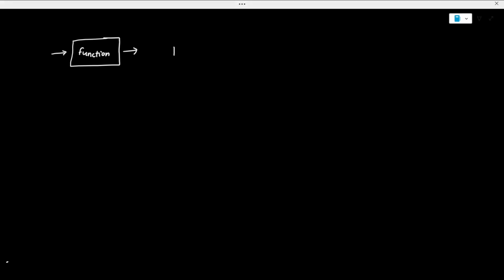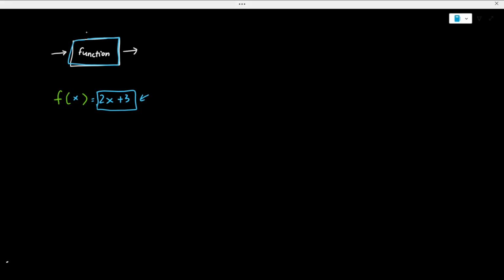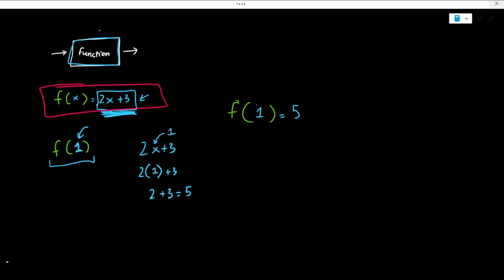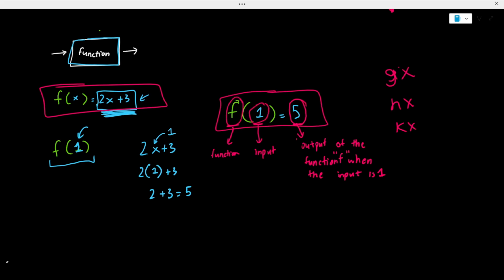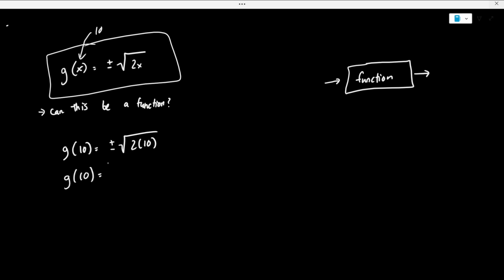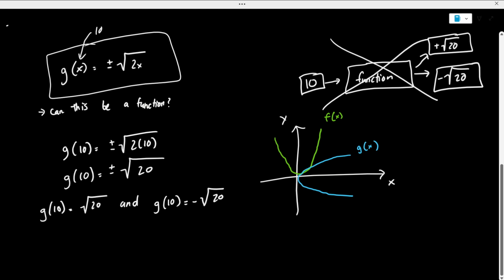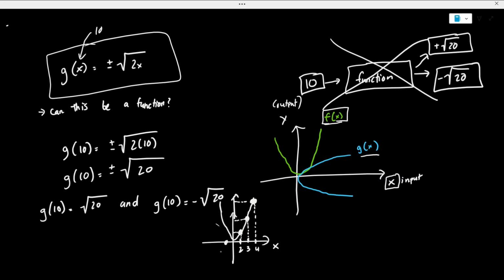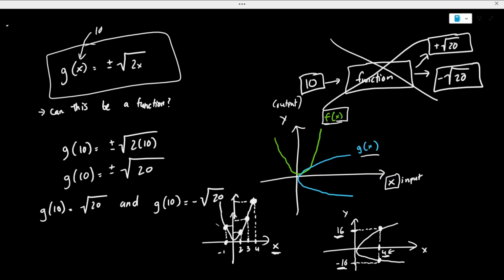Functions | AS-Level Math | Video 2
In this video, we dive deeper into the world of functions — understanding what f(x) really means, how to interpret function notation, and how to decide if a relation is actually a function or not.

By the end of this video, you’ll have a clear understanding of:

What the notation f(x) stands for

How to read and write functions correctly

How to check whether a given relation is a valid function

Whether you’re studying for O Levels, A Levels, or just building your math intuition, this video breaks it all down in a simple and intuitive way — no memorization, just understanding.

🎯 This video is part of my Function Series, where we explore functions from the ground up — building real understanding step by step.

If you’re ready to finally get what function notation means — this one’s for you.